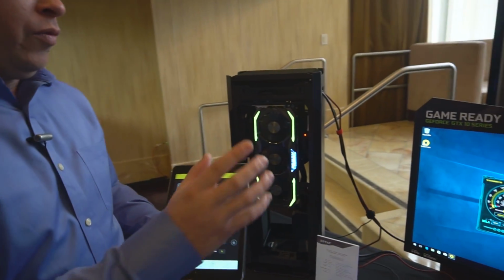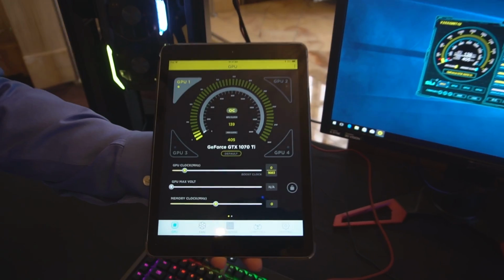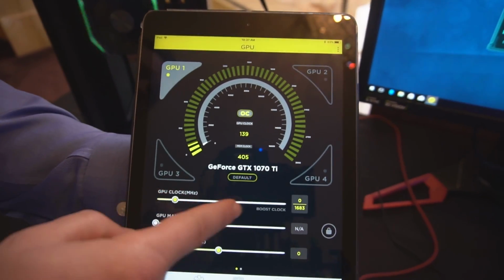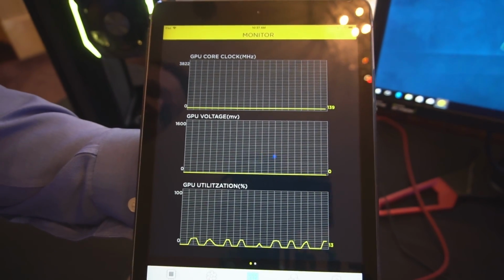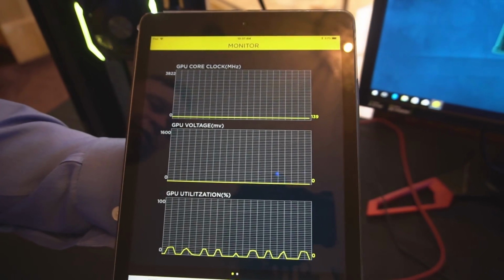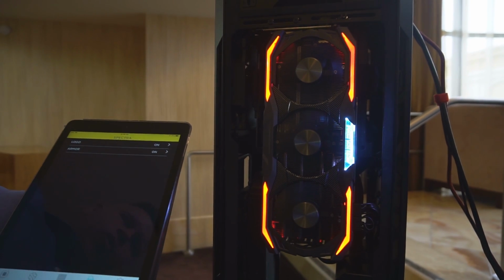Control Your GPU With Your Phone or Tablet! Zotac FireStorm Mobile App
Check out Zotac's FireStorm mobile app, you can control your GPU with a phone or Tablet!